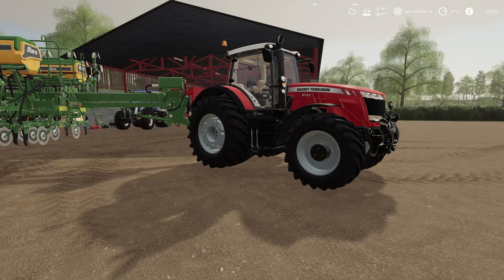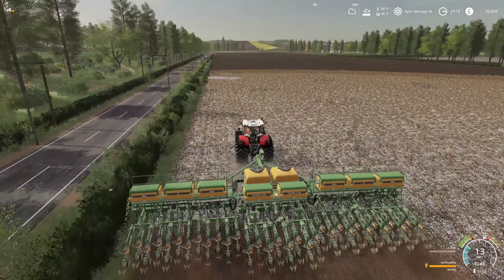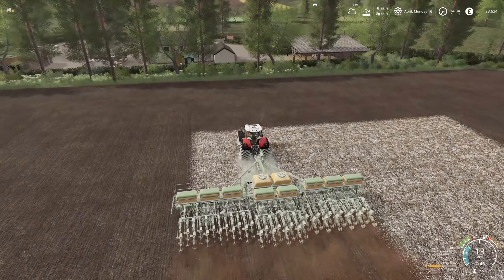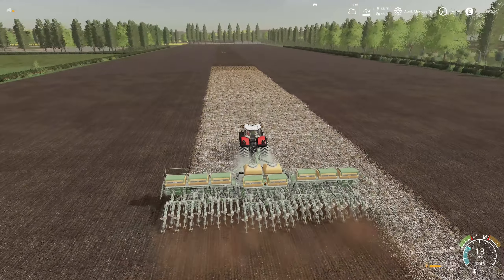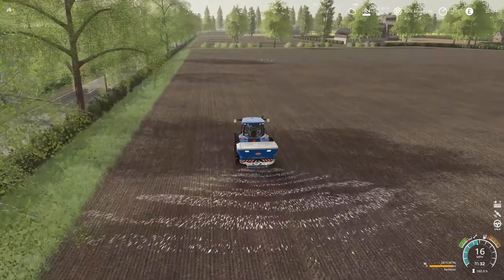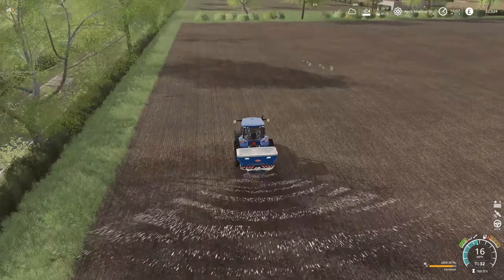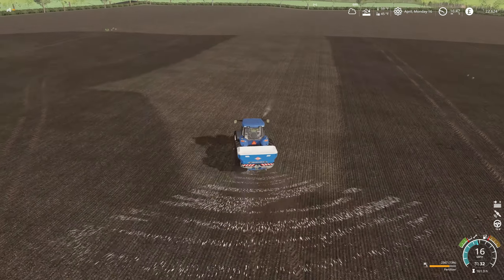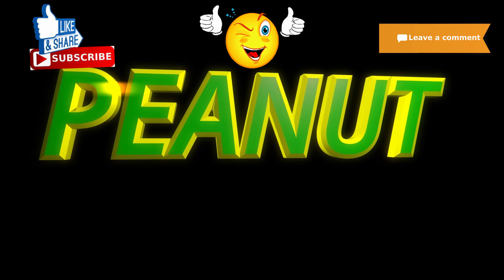Wyther Farms Ep 45 Planting some barley and some contracts Farm Sim 19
I awake from a long dream to start a new life far from home but it seems things are more confusing around here than what my dream was.